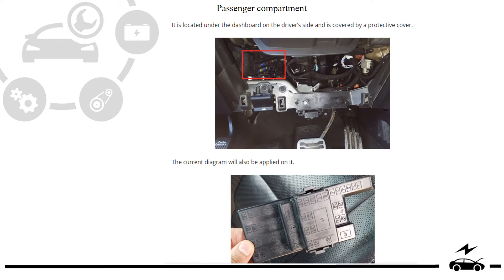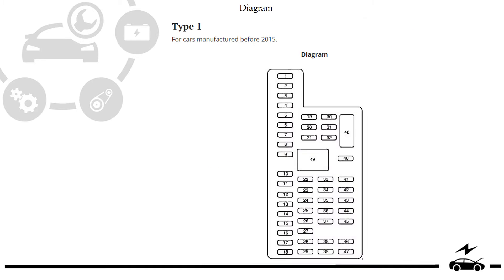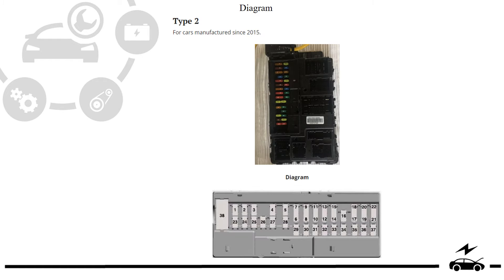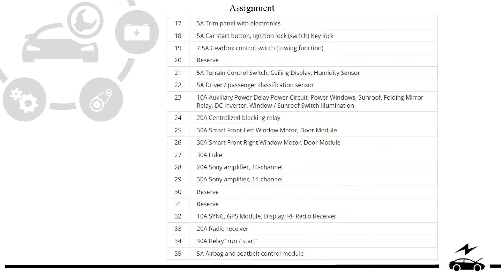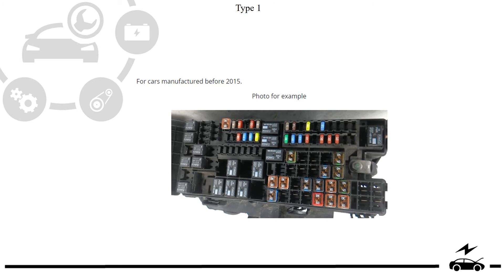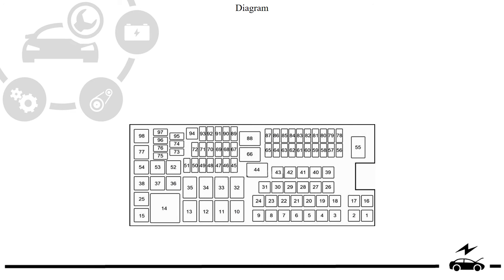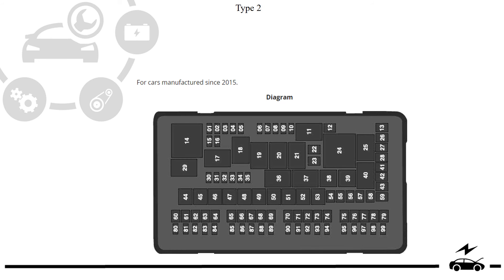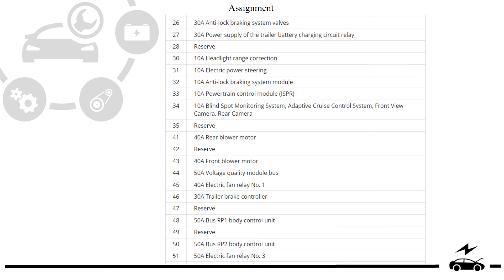Fuse box diagram Ford Explorer 2010 - 2020 and relay with assignment and location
All information about the 5th generation Ford Explorer 2010, 2011, 2012, 2013, 2014, 2015, 2016, 2017, 2018, 2019, 2020 fuse and relay boxes: box locations, diagrams with the designation of elements, photographs. Fuses responsible for the cigarette lighter.